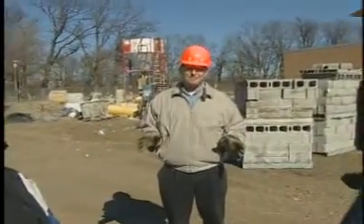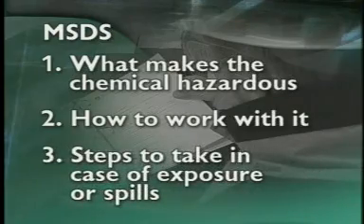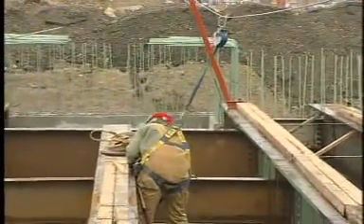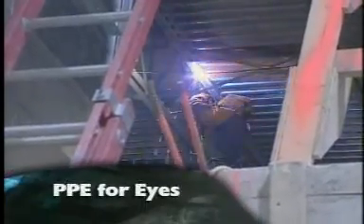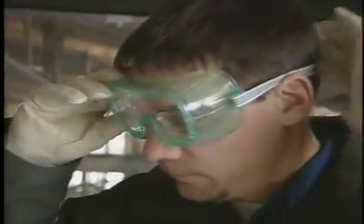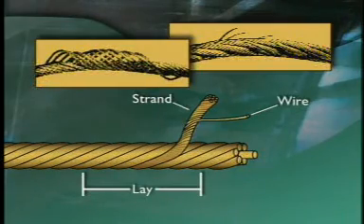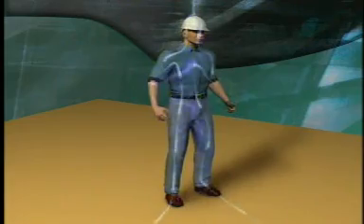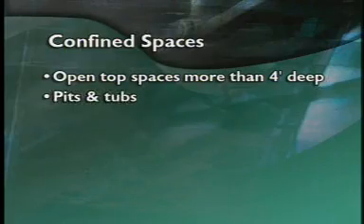Construction Safety Orientation